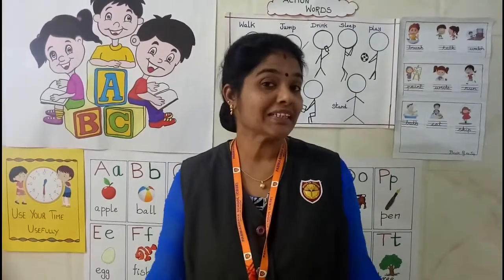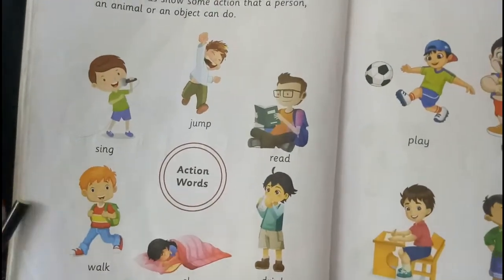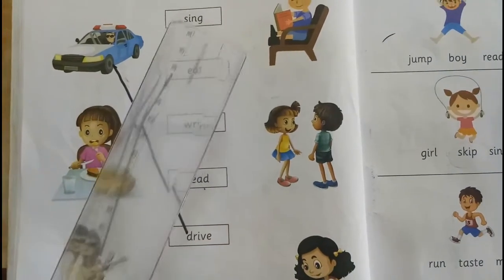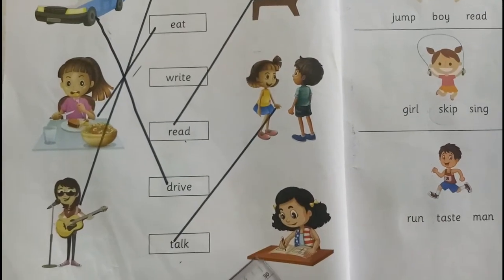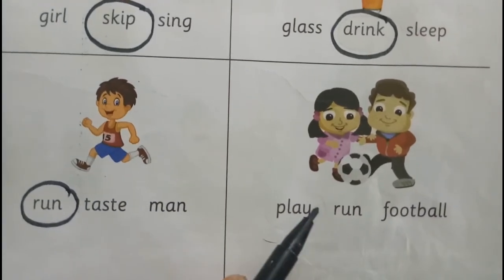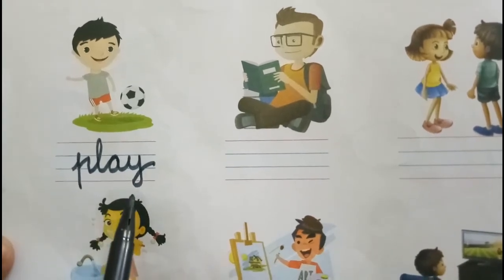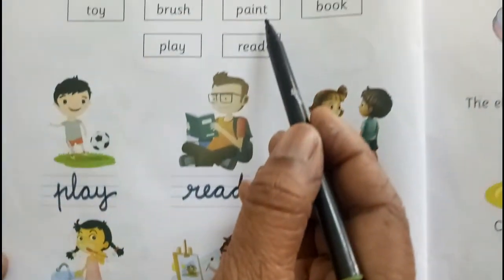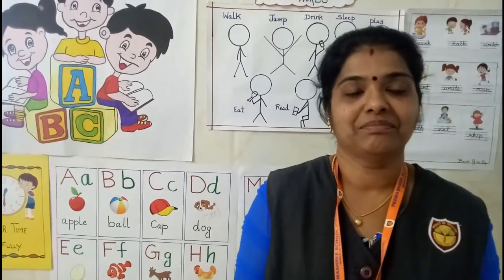Action Words - TLM with action words | Learn Action Words | Action word teaching method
Action words show some action that a person, an animal or an object can do.